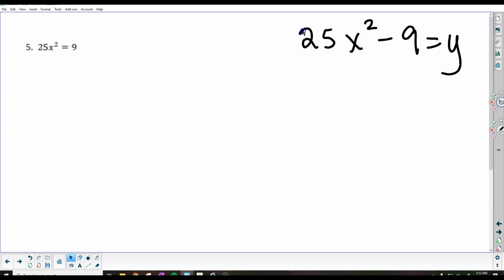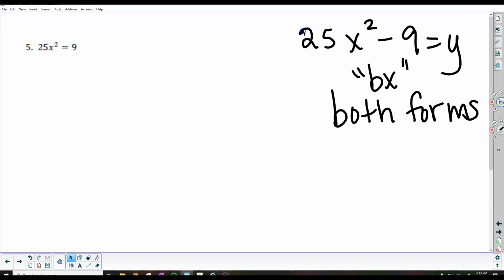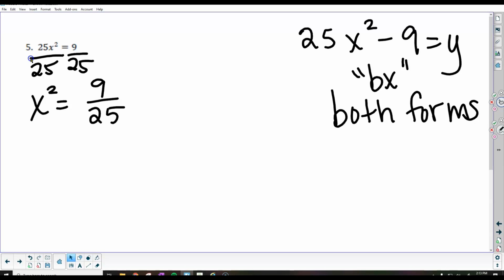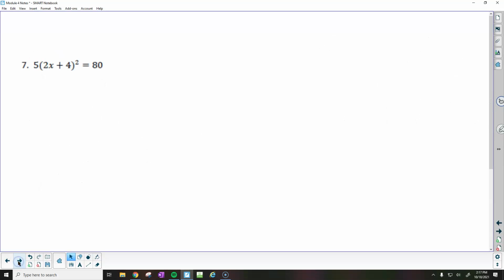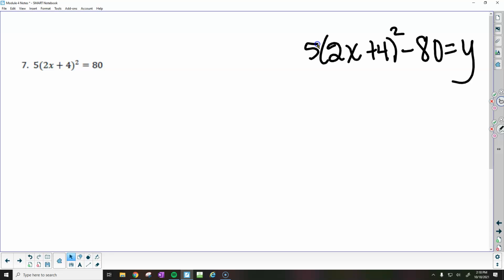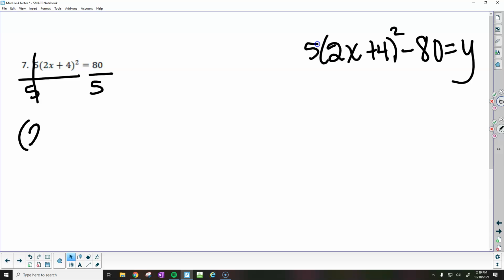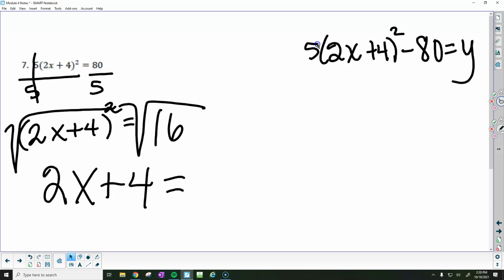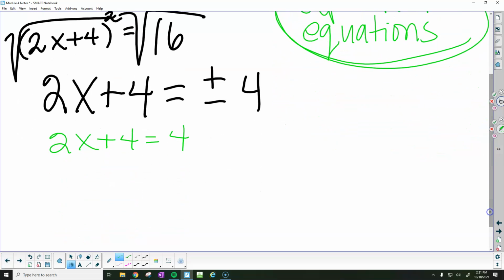Solve by Roots